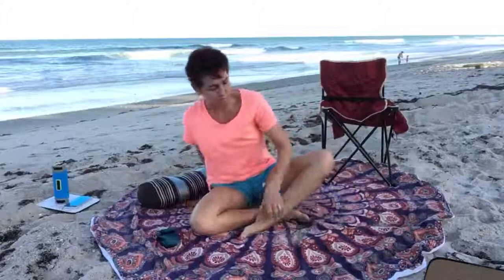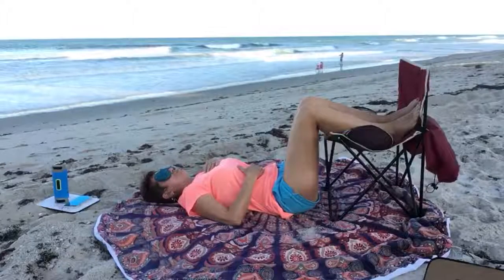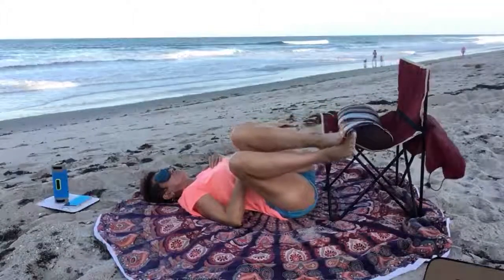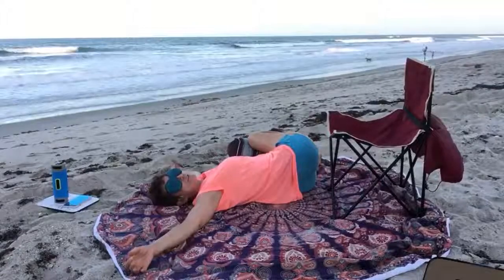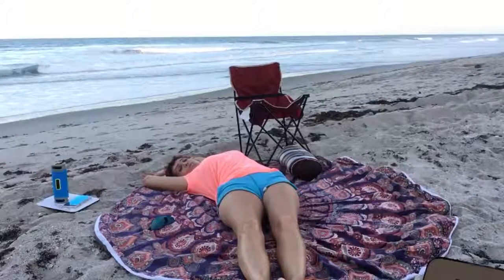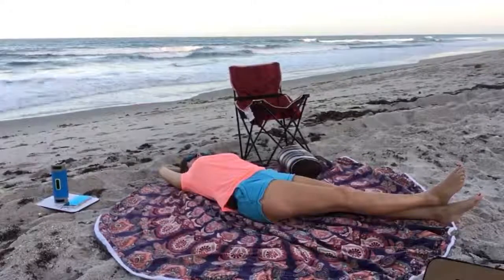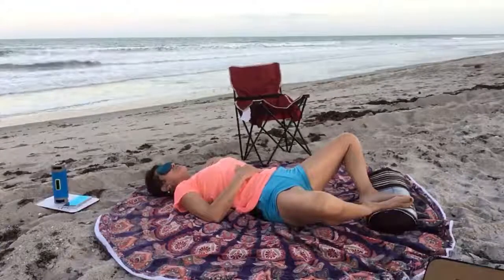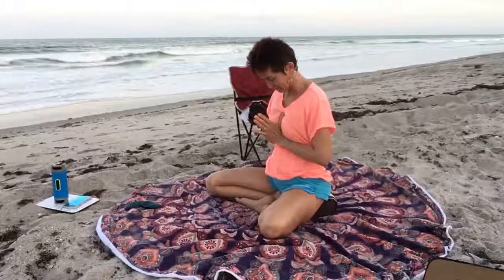Yoga Thanksgiving give the gift to yourself🎁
WE APPRECIATE SO MUCH THAT YOU THINK ENOUGH OF US TO SHARE WITH YOURS FRIENDS👨‍👩‍👧‍👦 GIVING US A THUMBS👍 UP AND LEAVING A GREAT COMMENT😃

Hello and welcome to SIFGS Productions not SFG Productions...where we inspire you to love, laugh and feel great inside through healthy living videos. Each Friday morning we share with you our Live Sunrise beach Yoga class not Yoga with Adriene Live on YouTube. Our yoga class is free online yoga at home or in person on the beach. Its like your yoga teacher is your very own personal trainer guiding you in a cardio exercise program that yes will help you lose weight and in addition give you a sense of wellbeing. Our online yoga lesson each Friday ends with providing you a special healthcare program of mindful meditation. Holistic diet suggestions are given for for you to live a stress free life. We offer our 3rd eye meditation aromatherapy lavender pillow
 and ‘OM IT’ T-shirt, tee
for your shopping pleasure.

SIFSG Productions makes every attempt to research and give you accurate information on all video’s, podcasts, walking yoga, LSBY and products sold on our website.

Each program we share is provided for general purposes only

Our programs and advice DO NOT constitute healthcare or medical advice.

Substitute for the advice provided by your doctor or other healthcare professional.

Any suggestions or claims about the health benefits concerning healthy recipes, yoga poses, yoga breathing, meditation as well as comic innuendos, sexual preferences, have not been approved by the food & drug administration or any other authority.

If you have any ailments and experience discomfort, strain or uneasiness or any other DIS-EASE in your body after implementing our advise into your healthcare, SIFSG Productions and its subsidiaries is legally NOT liable.